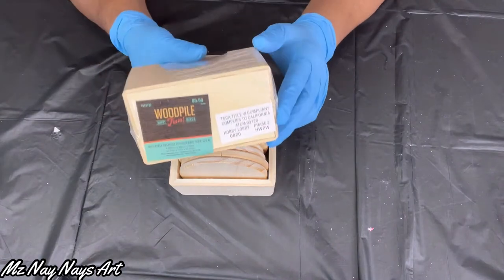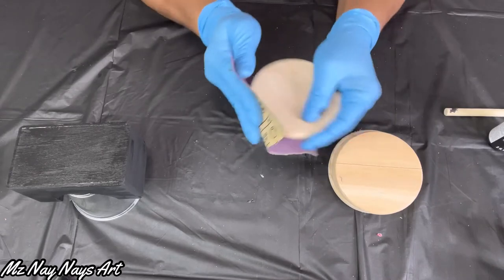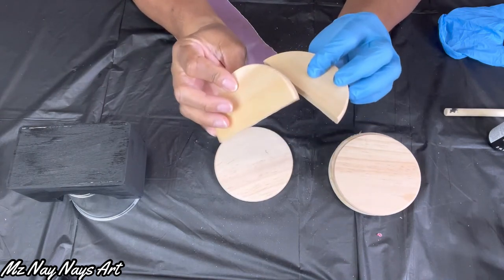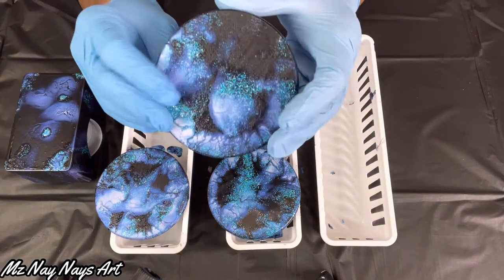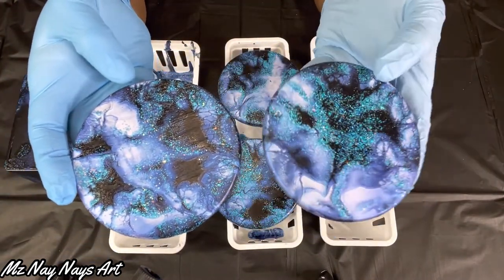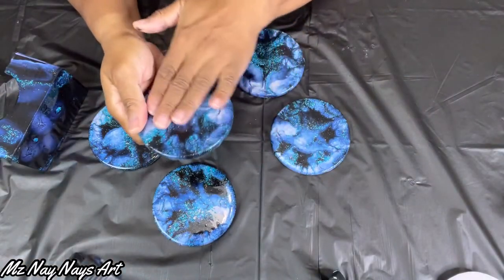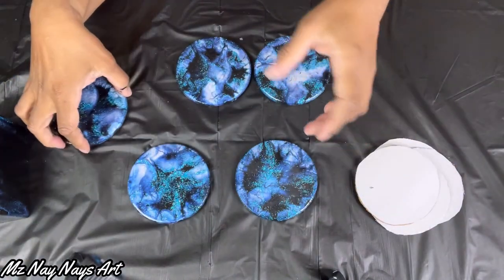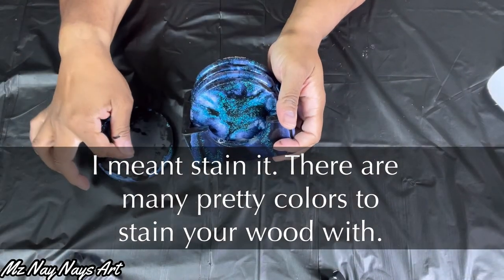Easy DIY Wood Coasters From Hobby Lobby-Easy Crafting For Beginners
So today I am working with a set of unfinished wood coasters I purchased from Hobby Lobby last year. I really love the results. It's not my best. I had some hiccups, but it's ok because this set is mine to keep anyway lol. I hope this video inspires you to come up with your own awesome ideas.
I have published more coloring books! Christmas coloring books and Christmas activity books for kids. Please check them out.
Coloring Books for Adults Or Teens:
All my craft wood shapes & Silicone coaster molds are marked down. Get yours while they last.

**Links to all the items I use.**
Arteza Metallic Paint:

Geode Tray Mold Set
Diamond Dust Crushed Glass
Arteza Mica Powder Set
K-Pod Silicone Mold Used
Alcohol Ink
Silicone Hand Mold
Recommended Deep Pour Resin For hand mold:
License Plate Cover Mold
Unicorn Horn Mold
Afro Lady Coaster Mold Set (2)
Face Mask I use when working with resin
Mini Blower (Same as mine only green)
Butane Torch

My Equipment:
RetiCAM Tabletop Tripod with 3-Way Pan/Tilt
Table Top Ring Light
Neewer Ring Light Kit
ZINGYOU Condenser Microphone Bundle
Neewer 24x24 Light Box For Taking Pics